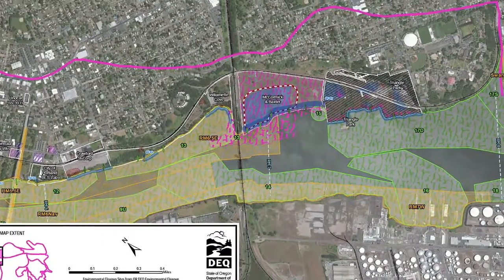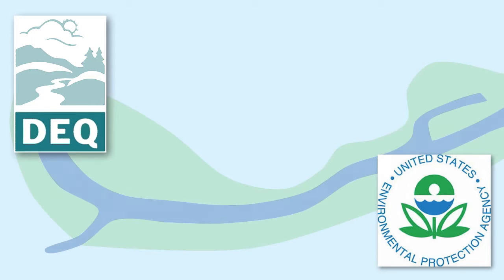05 DEQ's Source Control Summary Report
In November 2014, DEQ submitted to US EPA a summary of our ongoing efforts to control sources of pollution in Portland Harbor. This is a summary of our summary, which will help you understand the report when you read the real thing.